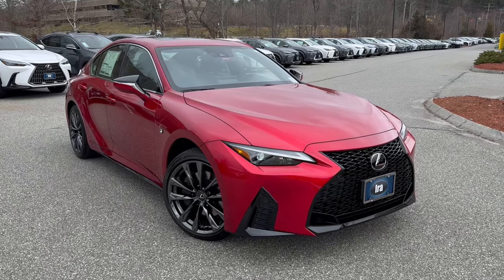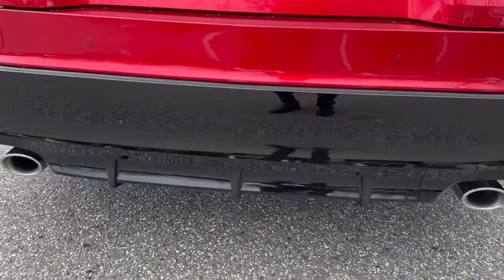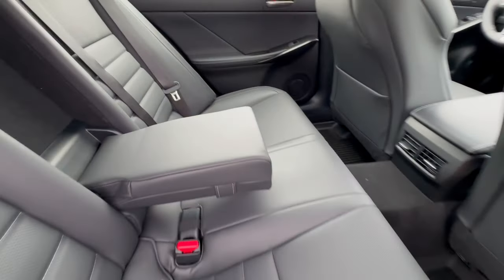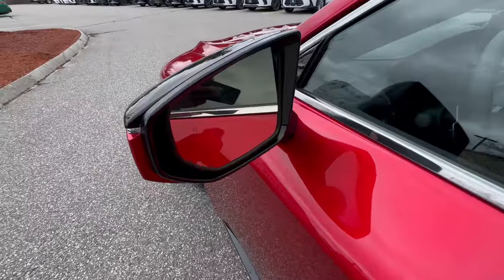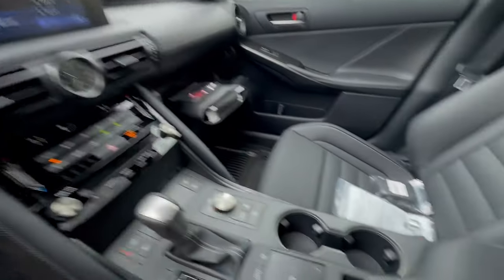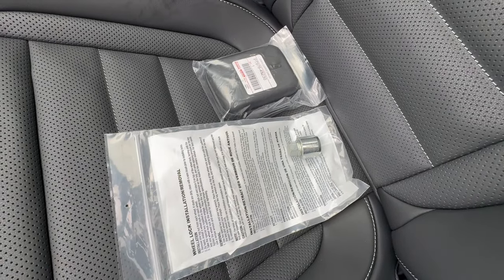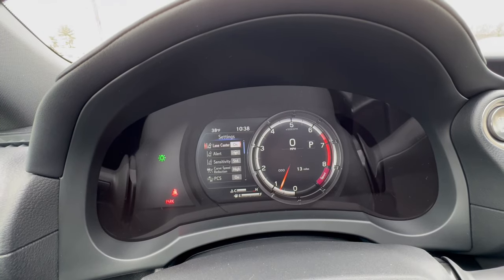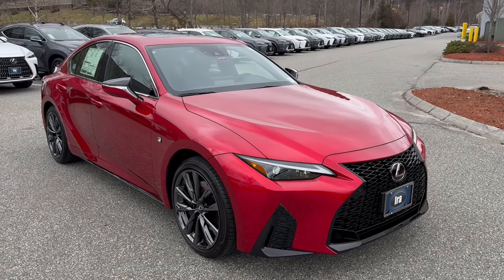New 2024 Lexus IS F SPORT 4dr Car in Bedford R5034403 Ira Lexus of Manchester